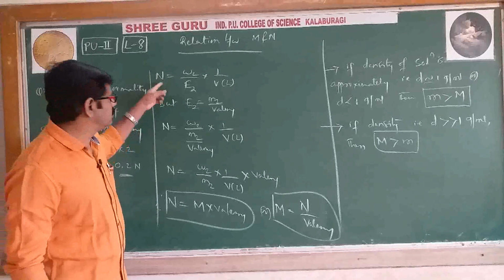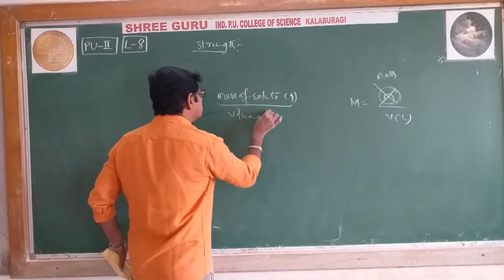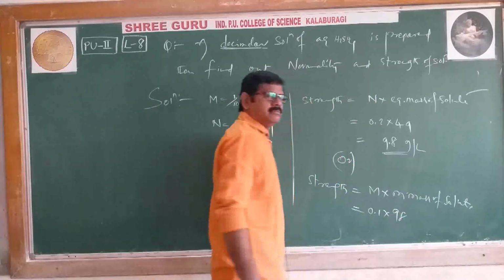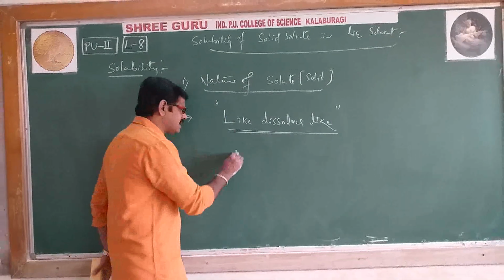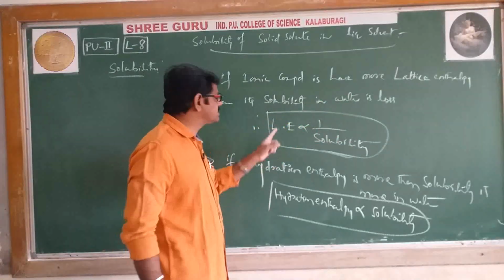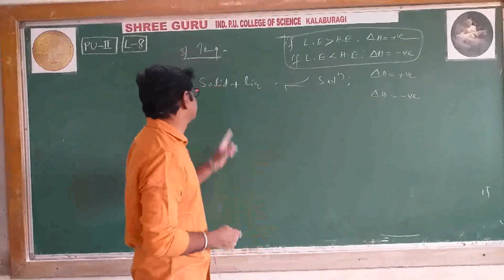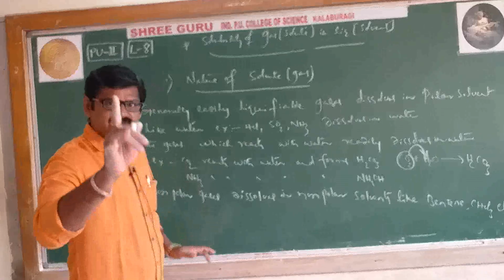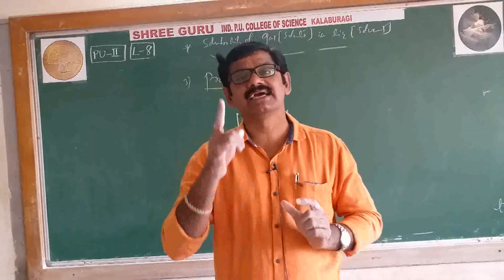PUC- 2 , CHEMISTRY - LECTURE 8 - SOLUTIONS | - BY R K SIR